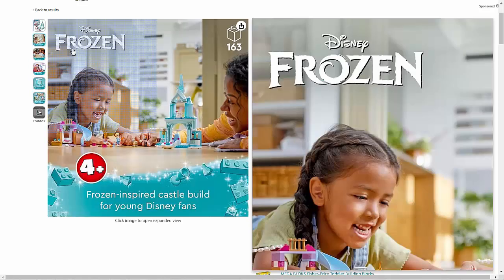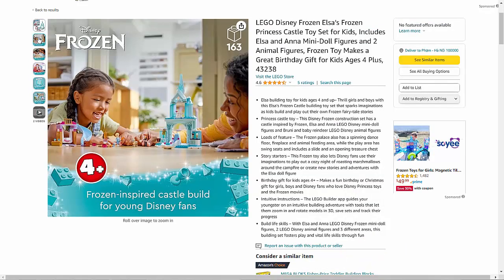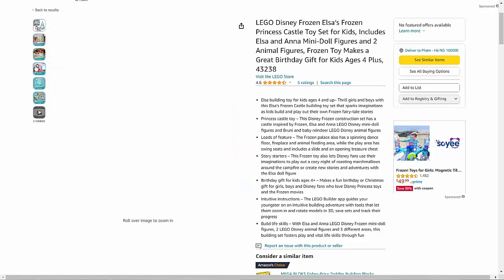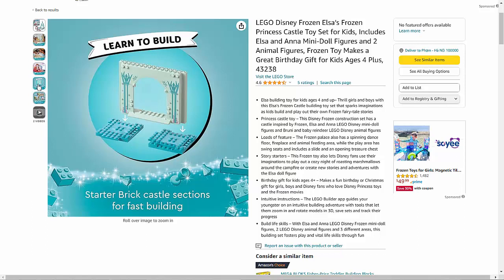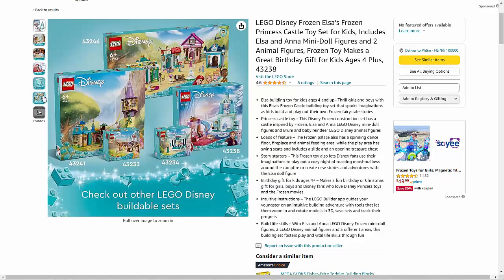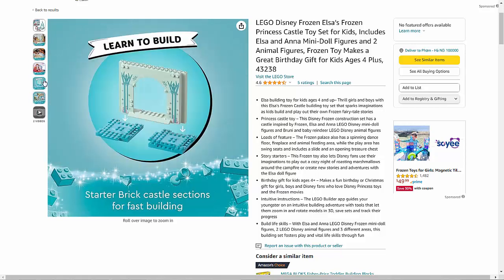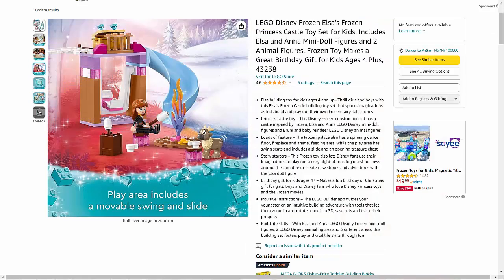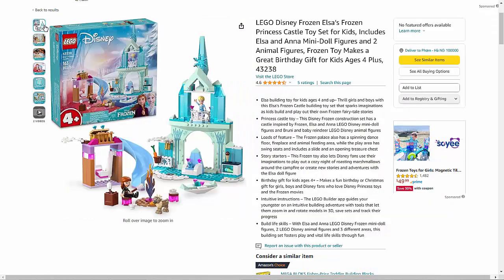Enter Arendelle LEGO Disney Frozen Castle Set - Disney Lego sets for adults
Explore the magical world of Arendelle with the LEGO Disney Frozen Elsa’s Frozen Princess Castle Toy Set. This enchanting set brings to life the iconic castle from the beloved Frozen movies, allowing kids to embark on imaginative adventures with Elsa, Anna, and their animal friends.

With its detailed design and authentic Frozen-inspired features, including a grand entrance, a throne room, and a bedroom with a vanity, this castle provides endless opportunities for creative play. The set includes mini-doll figures of Elsa and Anna, as well as two adorable animal figures, adding to the enchantment of the play experience.

Kids can recreate their favorite scenes from the movies, such as Elsa's coronation or Anna's quest to find her sister, or they can invent their own magical stories set in the kingdom of Arendelle. With its sturdy construction and easy-to-follow instructions, this LEGO set is perfect for kids ages 4 and up.

Whether they're hosting a royal ball, embarking on a daring adventure, or simply exploring the castle's hidden secrets, kids will love bringing the world of Frozen to life with the LEGO Disney Frozen Elsa’s Frozen Princess Castle Toy Set. It's the perfect birthday gift for any young Frozen fan looking to create their own fairy-tale magic.